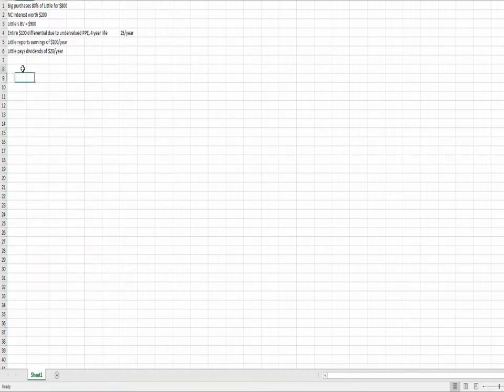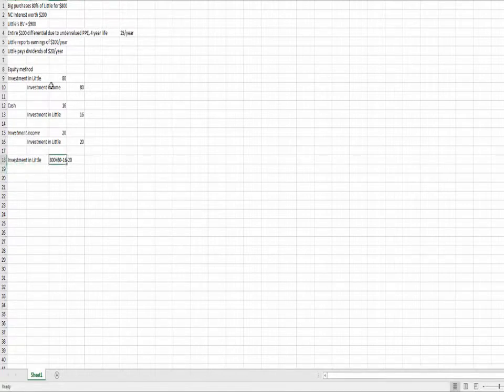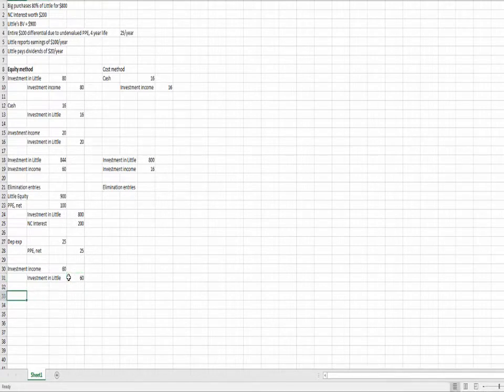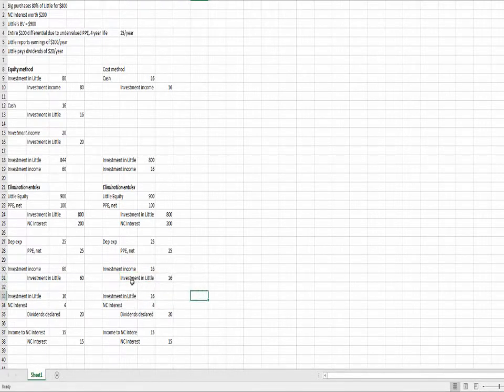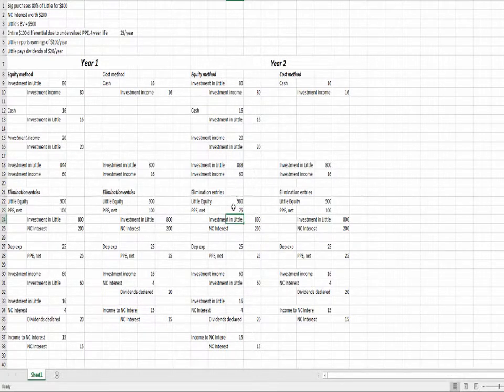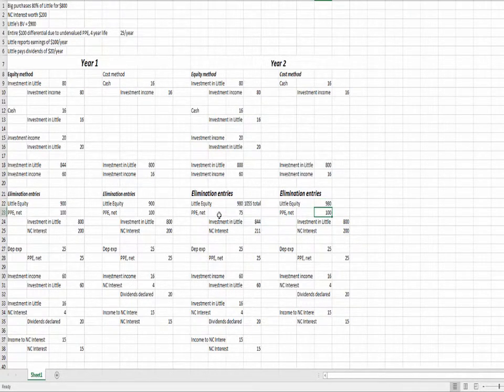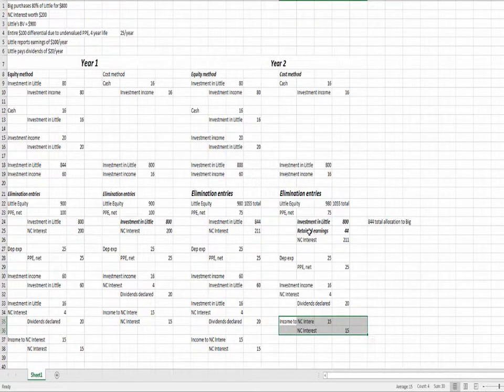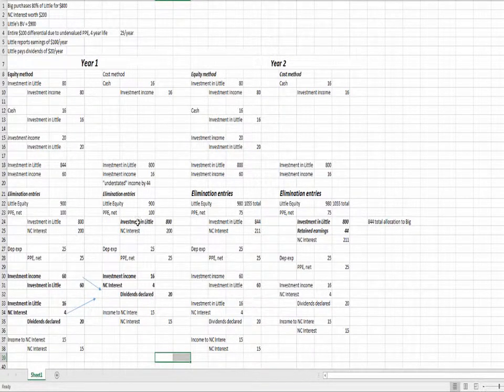Short presentation on cost method versus equity method and consolidations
Yet another presentation on the cost method versus the equity method and how it affects the consolidation process.